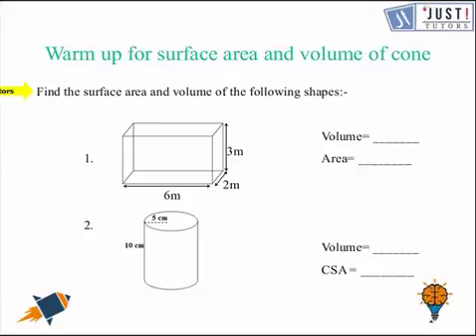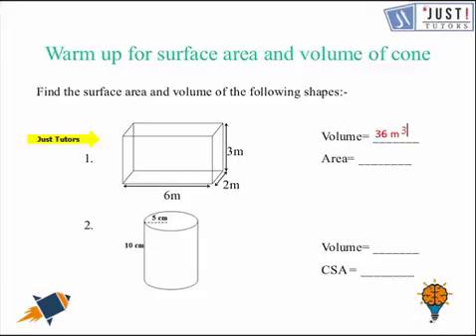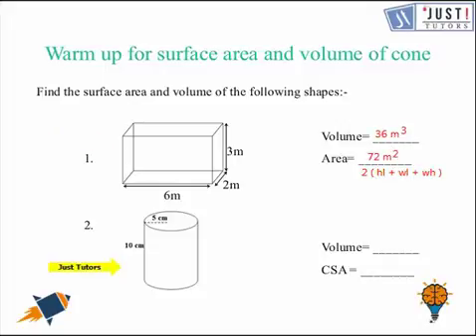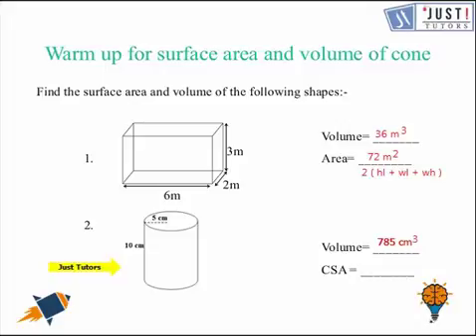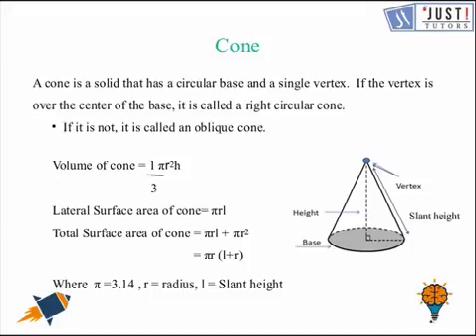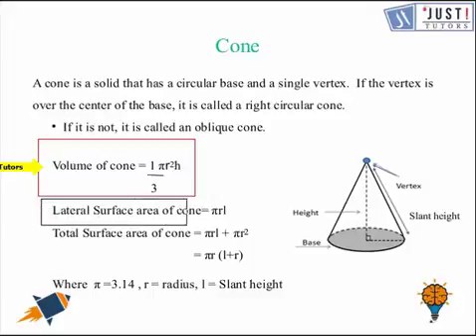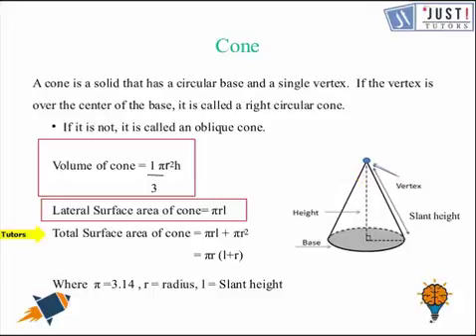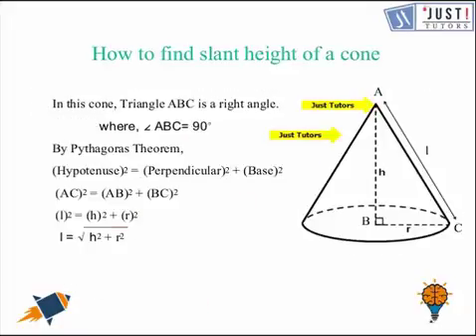Surface area and volume of cone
Introduction to the term "Cone". In this video we will learn about the surface area and the volume of the cone. In our daily life we all would have seen some shapes or objects like cone. How a cone looks like and how it can be measured in different parameters will be the main topic covered in this video. In geometry, several shapes are being studied which resembles or looks like any real life object. In this video we will learn in detail about the surface area and volume of the cone. how several parameters of cone will be used to find the volume and surface area of cone.